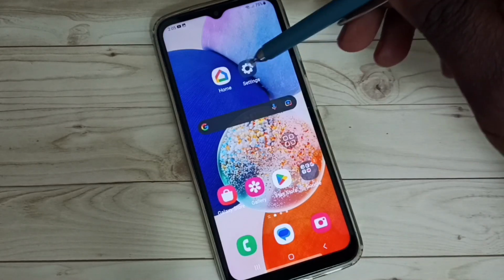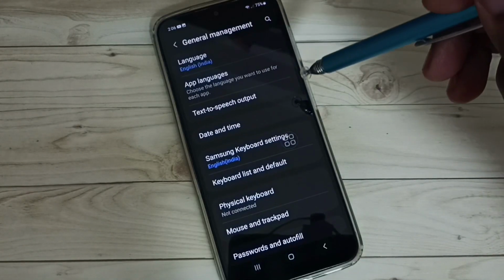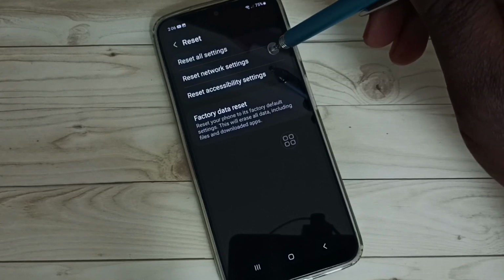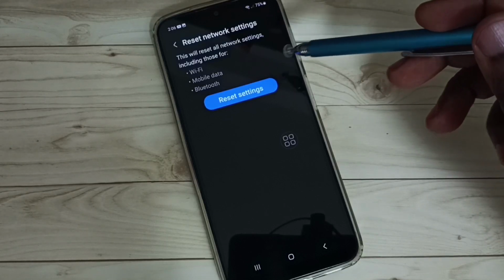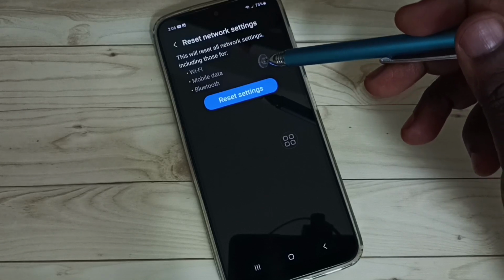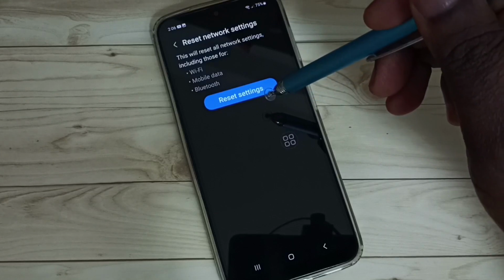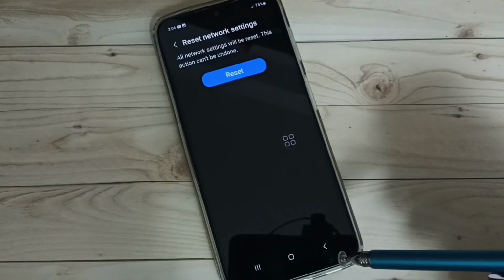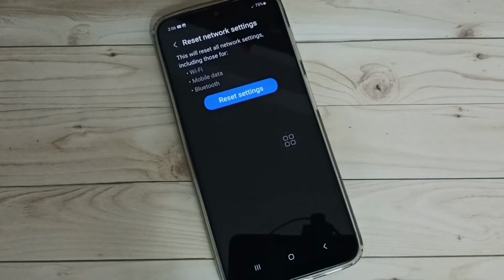Samsung Galaxy F34 5G All Network Problems Solved 100% Working | NETWORK PROBLEM SOLUTION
Network Not Connecting,
Network Connected but No Internet,
Repair Network,